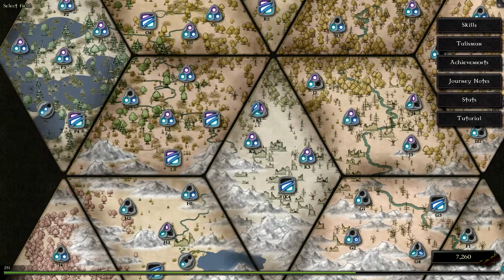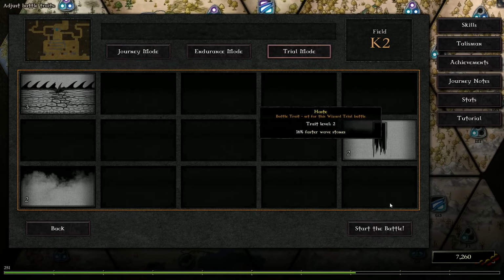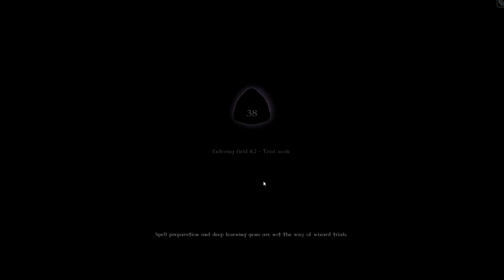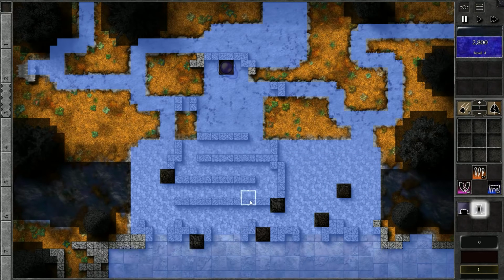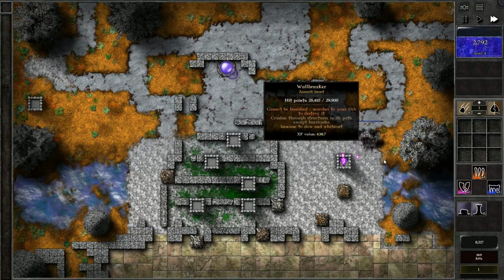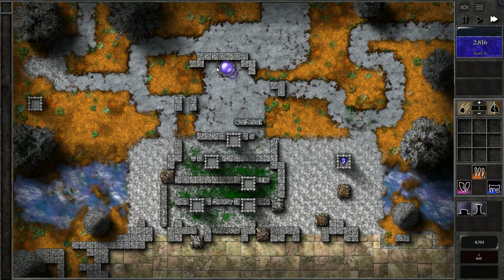Gemcraft Frostborn K2 Wizard Trial Perfect Run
Gemcraft Frostborn K2 Wizard Trial Perfect Run (Gameplay / Playthrough)

Developer Game In A Bottle brings us another in the Gemcraft universe with GemCraft FrostBorn Wrath. This tower defense game uses gems to power attacks on Reavers trying to destroy your magic orb. They merge a dark fantasy storyline across the many fields as you progress to the SpiritForge where you must battle the Forgotten.

Gemcraft   FrostBorn Wrath
Publisher:   Game In A Bottle